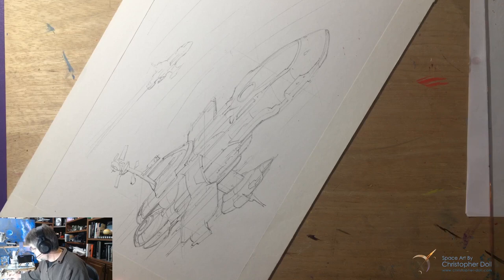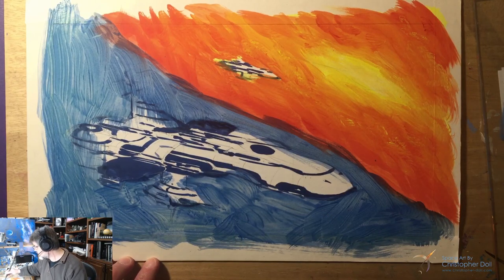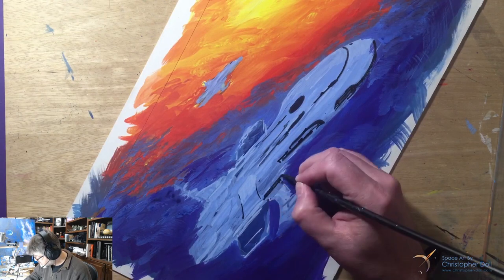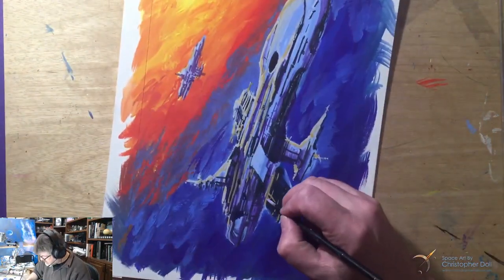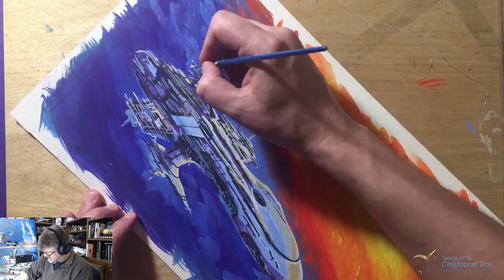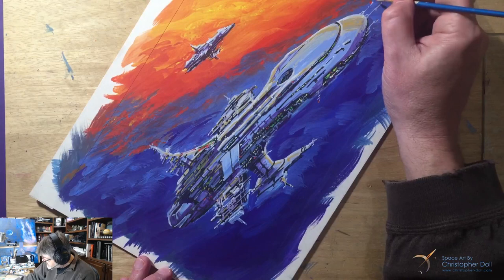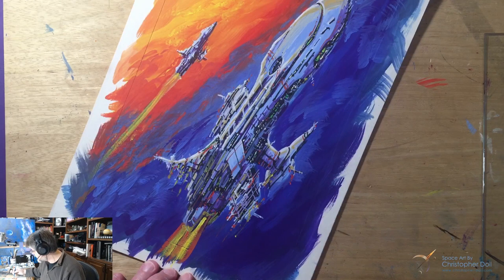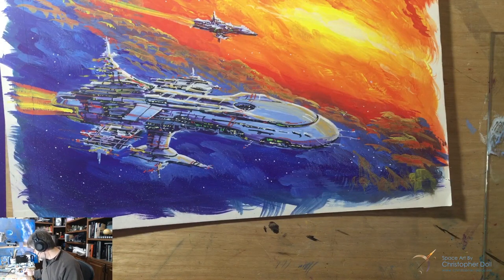Painting Spaceships near a Bright Nebula - Twitch March 10 2020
This painting was made with Richeson Casein paint, in a style similar to some of my favorite science fiction artists. This was my very first livestream, so please pardon the sound mix. At times it's a bit hard to hear what I'm saying

Paint - Richeson Shiva Casein
Surface - Crescent Illustration Board

Colors Used:
Titanium White
Ivory Black
Payne's Grey
Cobalt Blue
Ultramarine Blue
Shiva Violet
Cadmium Red Extra Deep
Yellow Ochre

If you enjoy these videos please join me on my livestream on Twitch